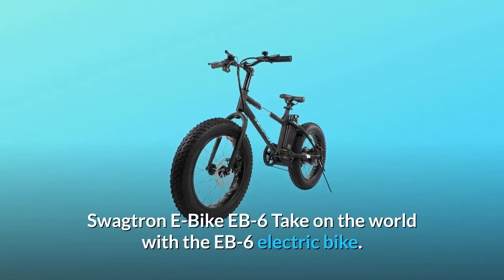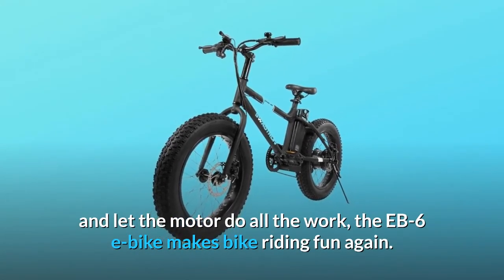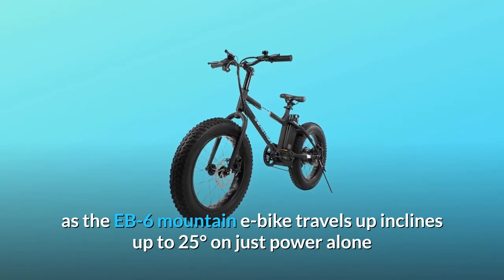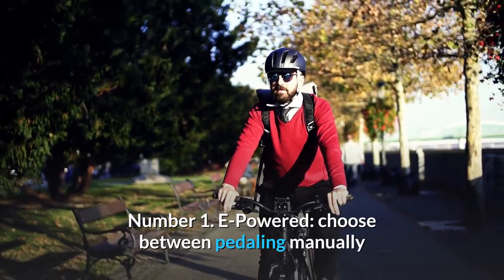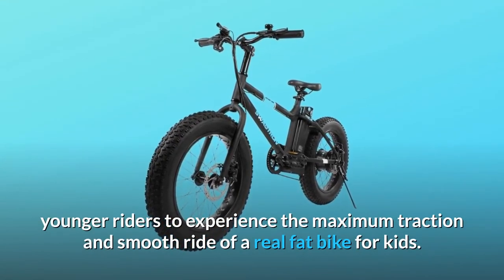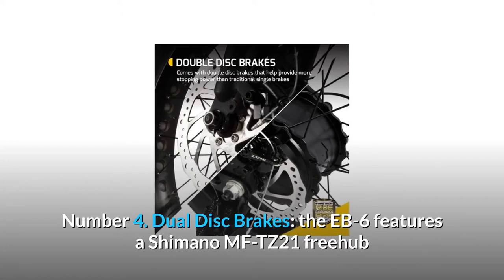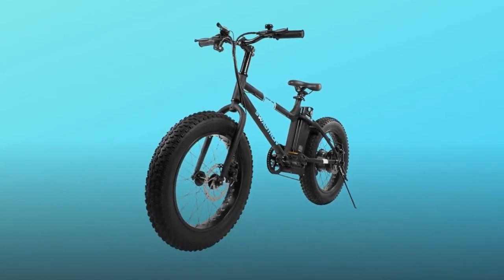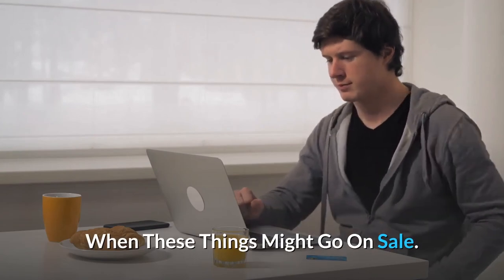Swagtron EB-6 Bandit E-Bike 350W Motor Power Assist 4 Tires 20 Wheels Review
Check Amazon's latest price (These things might go on Sale)

E-Bike EB-6 SWAGTRON Take the EB-6 motorcycle into the world. The EB-6 is a state-of-the-art, pedelec-like electric bike that lasts up to 20 miles. The EB-6 e bike is enjoyable again, if you want to paddle the path to your target area or use power aid technology to let the engine do all the job. The EB-6 is also supplied with a whistle, which alerts you to pedestrians and traffic. The EB-6 battery bike has many functions which every cyclist likes and the reversible battery is an awesome aspect. Travel everywhere you want as the mountain bike EB-6 flies up to 25° with power alone and is intended for anything you can throw.

1. E-powered: choosing between manual pedalling or using an electric motor for a little additional lift on the electric mountain bike of this child.

Fat Tyres: High-volume, 4-inch tyres mounting on 20-inch rims provide smaller riders optimum stability and a comfortable ride for children on a true fat bicycle. Number 2.

7-Speed Shimano Speeds: change between seven gears in order to conquest a range of terrain with a 6061 series aluminium frame designed to last on this mountain bike.

Dual Disk Brakes: the EB-6 is equipped with a freehub for the Shimano MF-TZ21, but right after the paddle stops, you can easily coast. This kids fat bike is fitted with dual disc brakes, which bring your fingertips under power and safety.

No. 5. Customer Service: our staff gives priority to the happiness of customers.

Phone, email or talk online with our support staff based in the United States about any inquiries or questions about your electric bike.

And much more... And much more...

Searches related to Swagtron EB-6 Bandit E-Bike 350W Motor Power Assist 4 Tires 20 Wheels Review